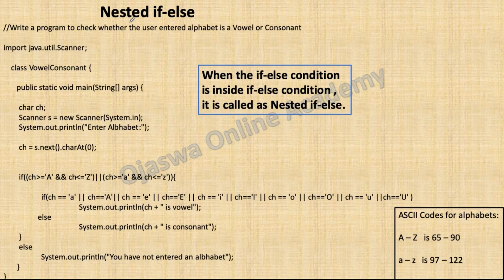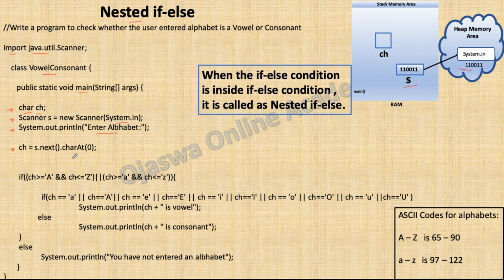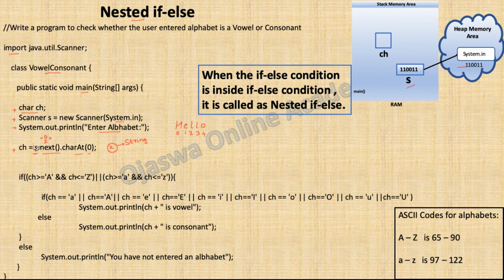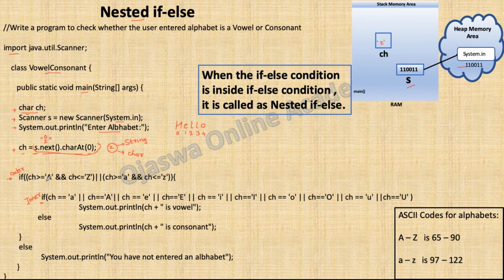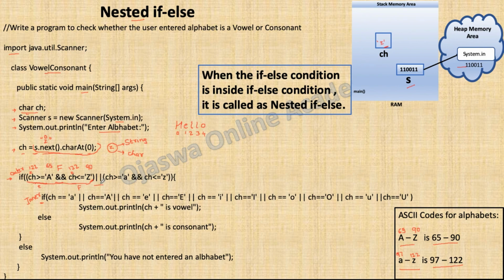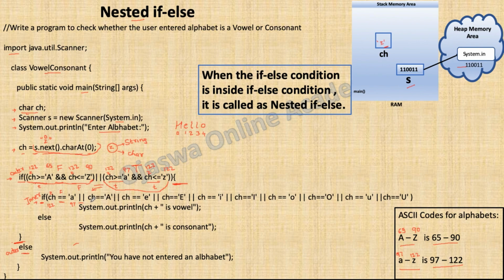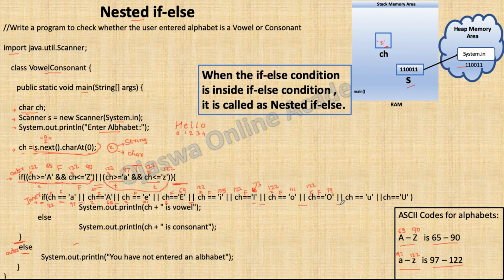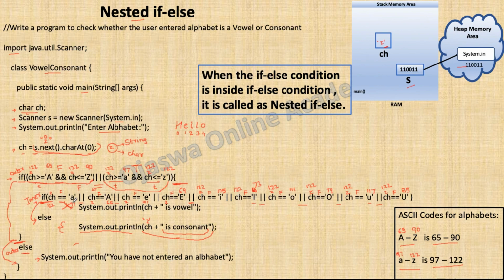Nested if-else: Write a java program to check whether an alphabet is vowel or consonant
Java Tutorial
Java Tutorials
Free Java Course